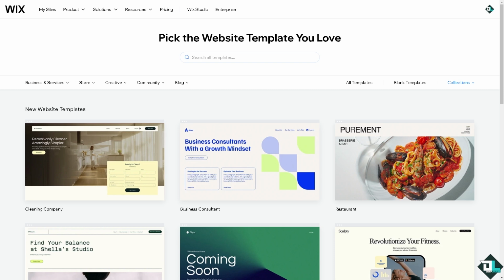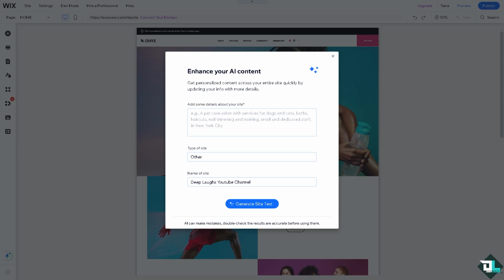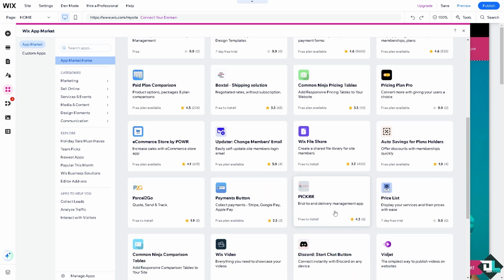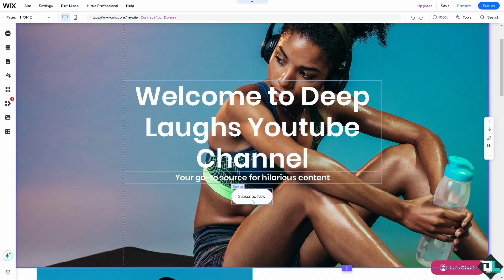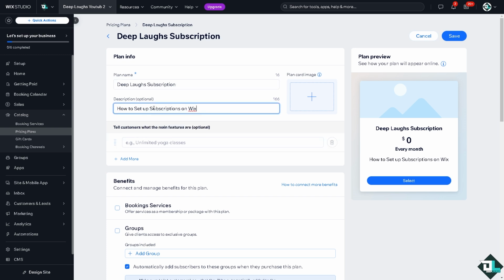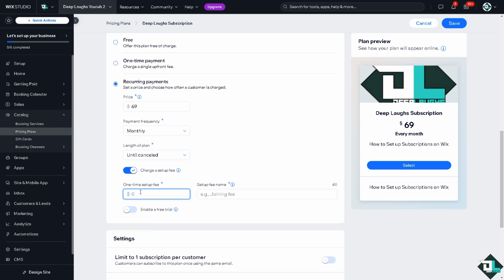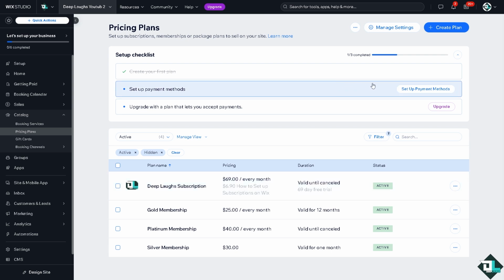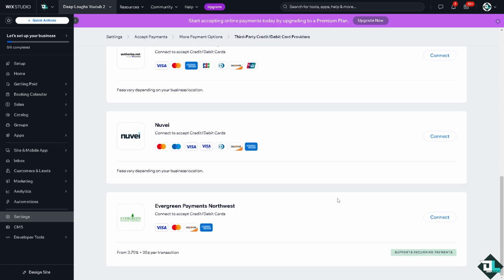How to Set up Subscriptions on Wix (Full 2024 Guide)